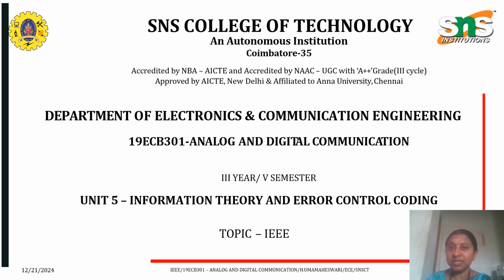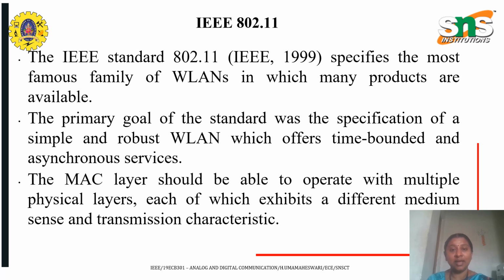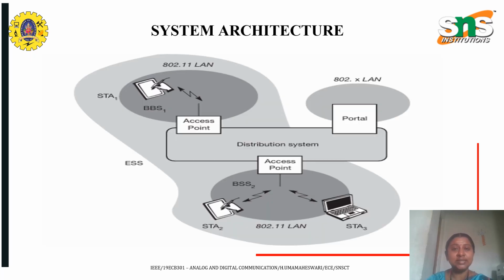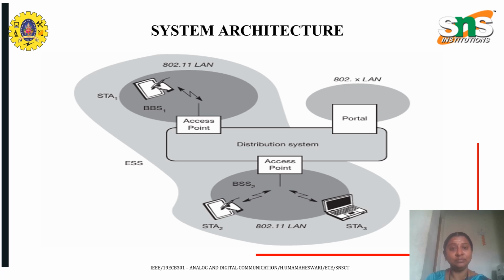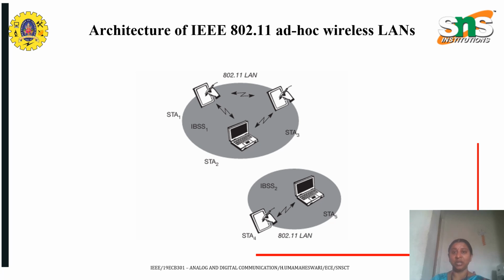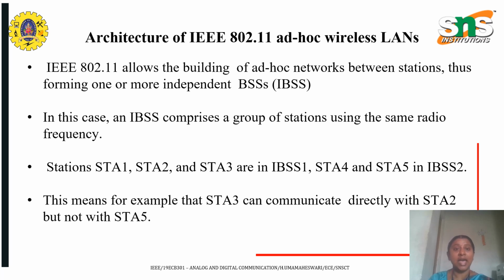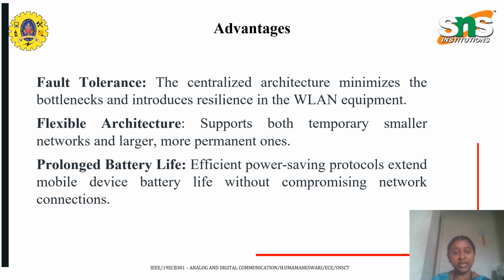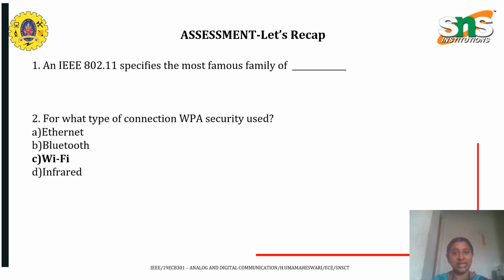IEEE SNSInstitutions SNSDesignThinkers DesignThinking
IEEE 802.11